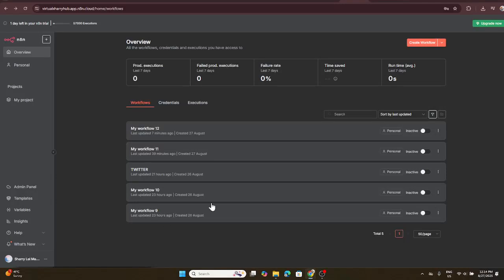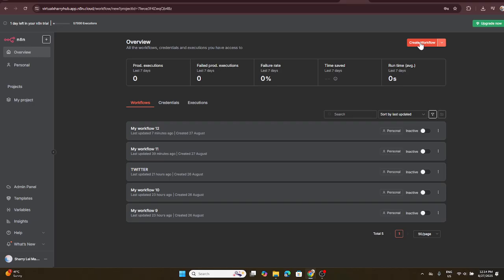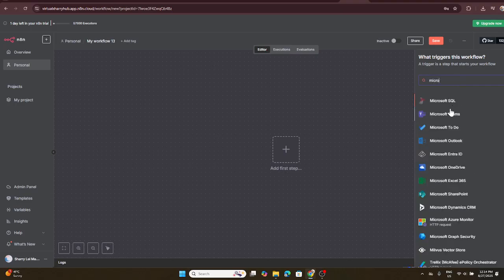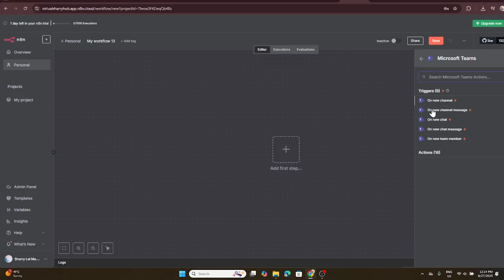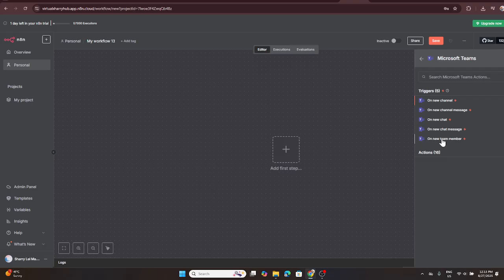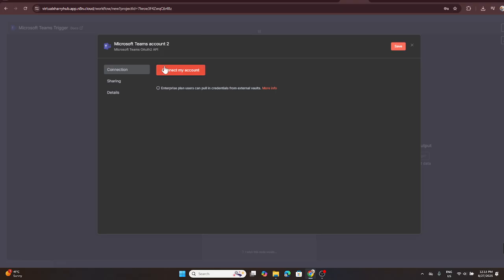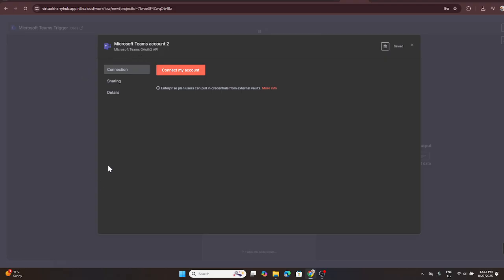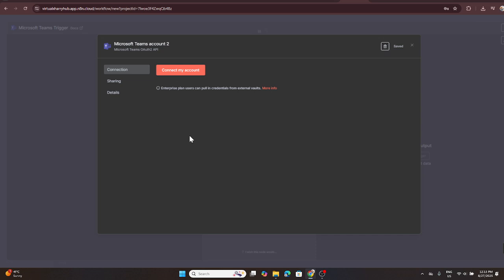How To Connect Microsoft Teams To n8n (Pinned Comment For Updated Tutorial)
Want to integrate Microsoft Teams with n8n for smarter automation? In this easy tutorial, I’ll show you exactly how to connect Microsoft Teams to n8n step by step. Perfect for beginners and advanced users who want to automate notifications, messages, and workflows directly inside Teams.

✨ In this tutorial, you’ll learn:
✅ How to set up Microsoft Teams API credentials in n8n
✅ Creating triggers for chats, channels, and messages
✅ Automating Teams notifications with other apps
✅ Connecting Microsoft Teams with Slack, Gmail, Google Sheets & more
✅ Pro tips for building advanced automations in 2025

With this Microsoft Teams + n8n integration, you’ll streamline collaboration, save time, and boost team productivity. 🚀